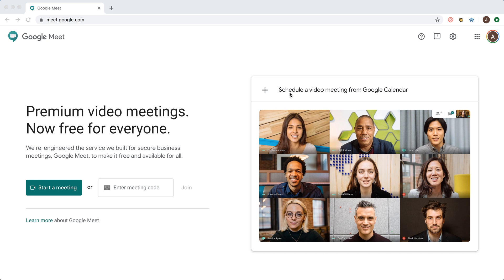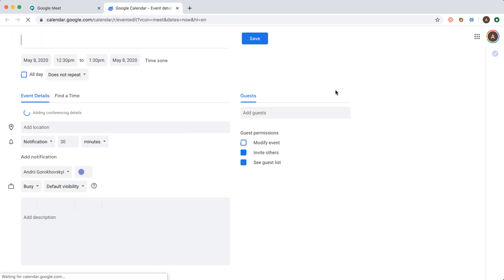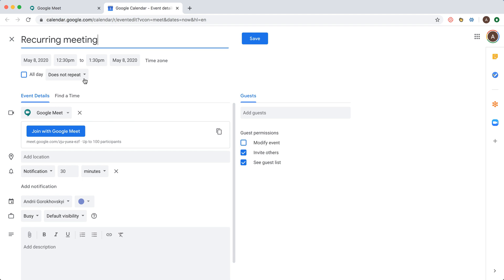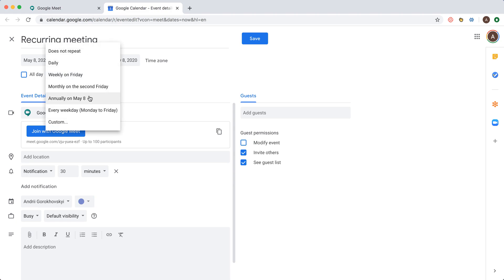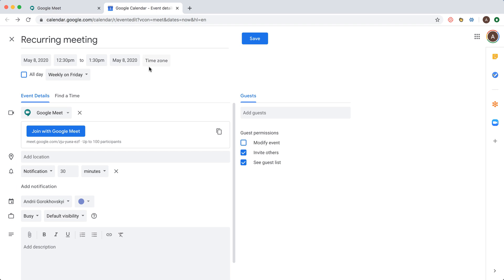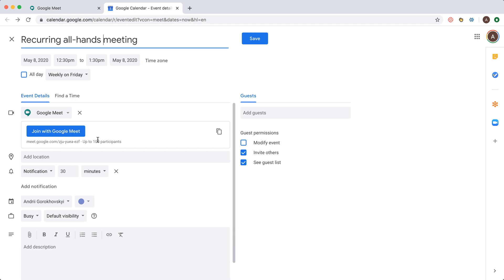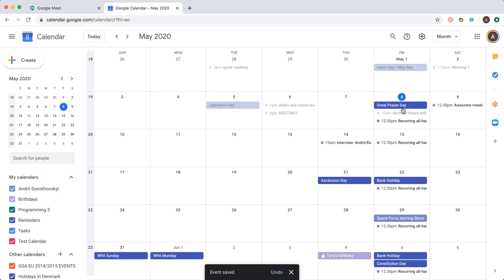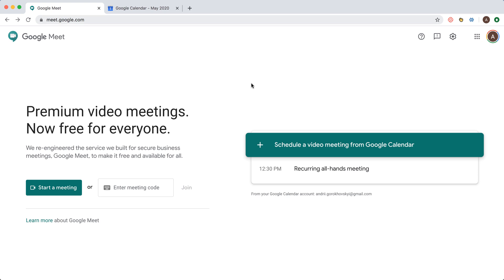How to CREATE a RECURRING MEETING in GOOGLE MEET?